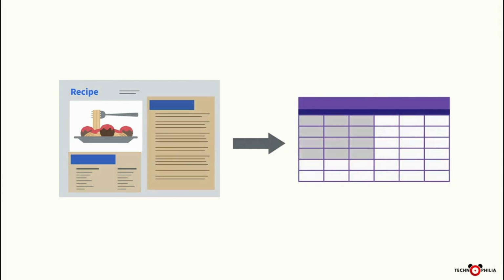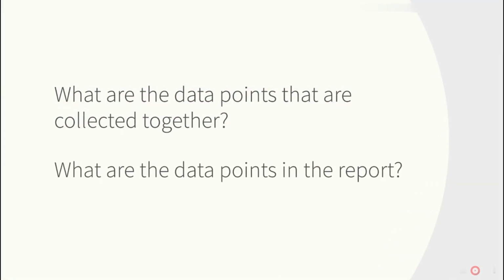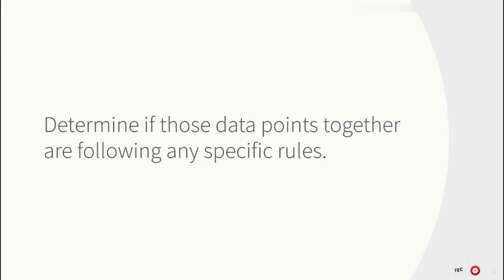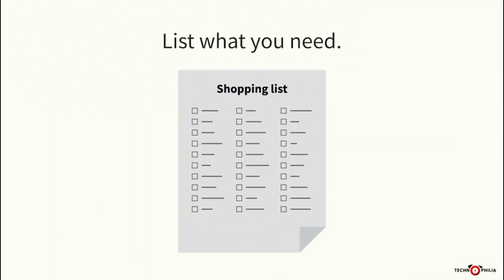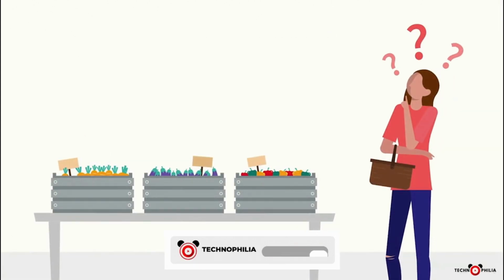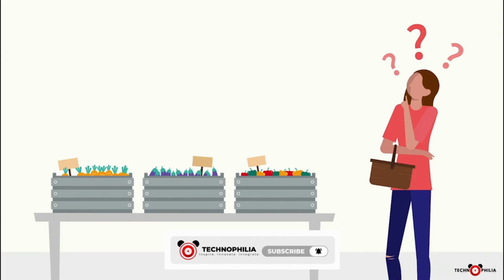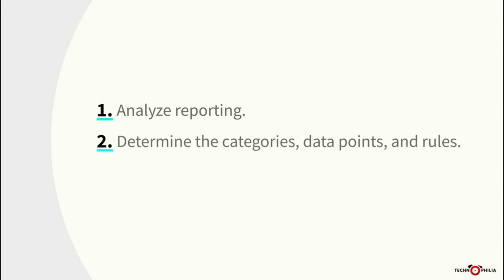How To Interpret Existing Data | Extraction Data from Reports | Data Transformations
Understanding how to interpret existing data is one of the most valuable skills you can develop. In this video, we break down the process in simple words so you can easily learn how to read reports, spot important information, and connect the dots between data and real business decisions. By using everyday examples, you will see how data works like ingredients in a recipe and how reports act like menus that guide decision-making.

Whether you are a beginner or just starting your journey in data analysis, this video will help you build confidence in working with reports and understanding the meaning behind the numbers. You will learn how to recognize patterns, follow business rules hidden in data, and create your own “data shopping list” to make smarter choices. Watch until the end to get practical tips that will make interpreting existing data much easier.